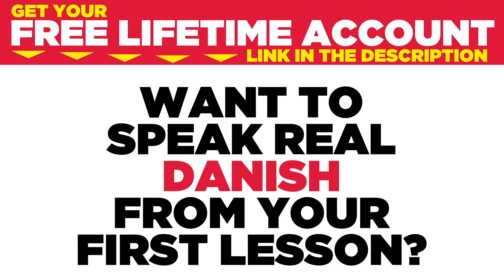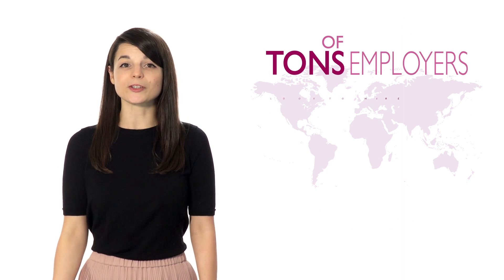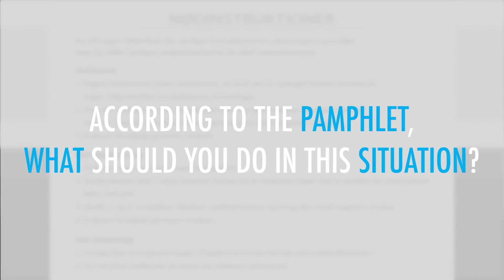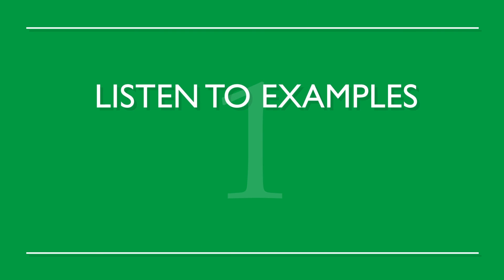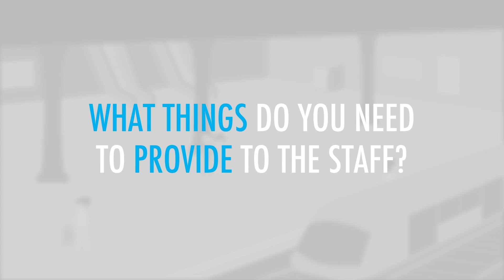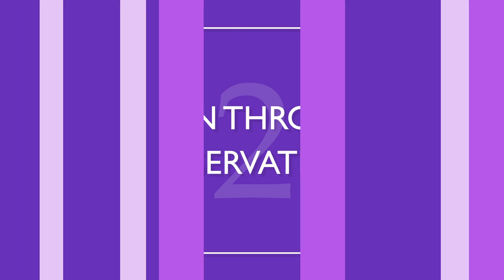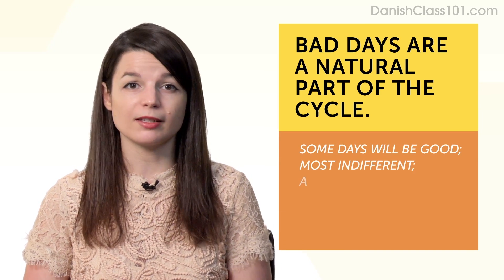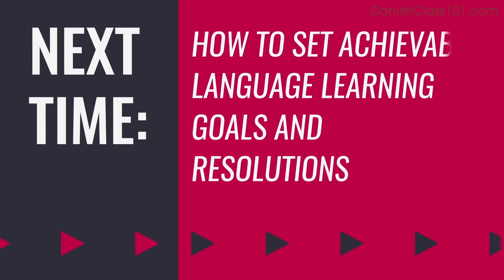Learn Danish in 30 minutes - The Best of 2018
Get your Free Lifetime Account to finally get fluent in Danish with PERSONALIZED lessons!. ↓ Check how below ↓

Step 3: Start learning Danish the fast, fun and easy way!

With this video compilation you'll be able to catch up with the best lessons of 2018, and review Danish phrases to master the language!

You've decided to start learning Danish, so let's build up your vocabulary! In this video, you'll learn some of the most important words and phrases in the Danish language. If you want to start learning Danish, this video is made for you. Our hosts express themselves in simple Danish, with English subtitles. This video will challenge your listening comprehension skills and help you progress in your Danish study.

Let us help you through this 2018 Recap video compilation as you continue learning Danish! This is the fastest, easiest way to pick up basic Danish!